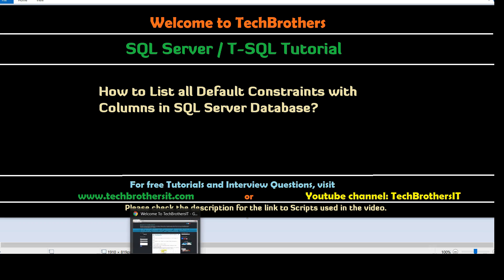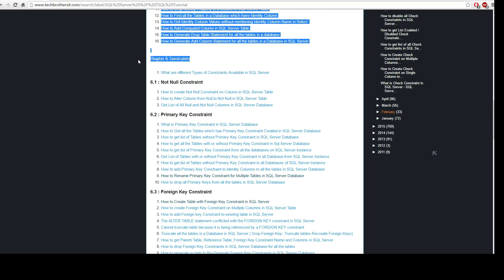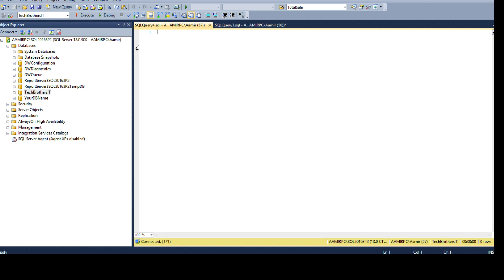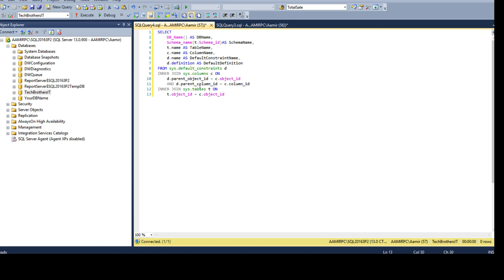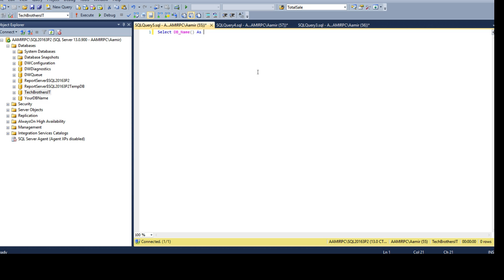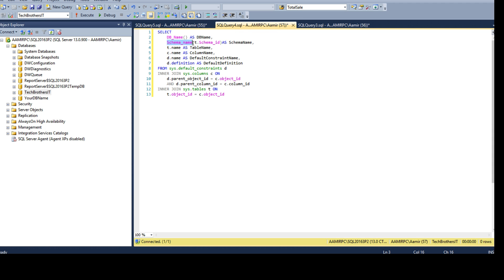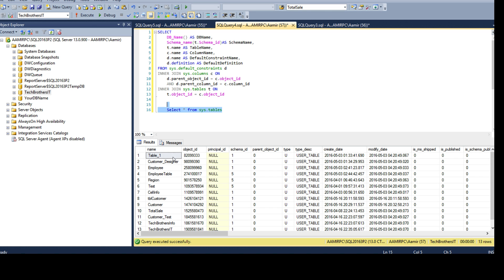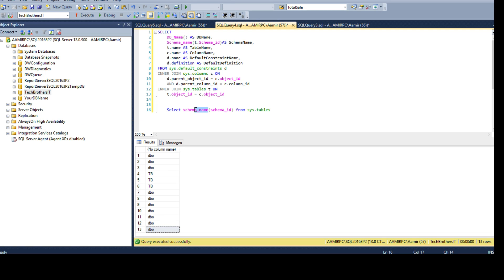How to List all Default Constraints with Columns in SQL Server Database - TSQL Tutorial Part 92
SQL Server / TSQL Tutorial Scenario:
You are working as SQL Server developer, you need to write script that should return all the Default Constraints with Column Names, Table Names and Schema name from a SQL Server Database.